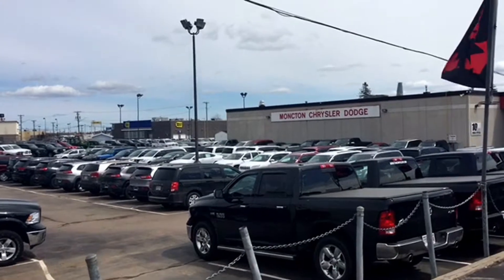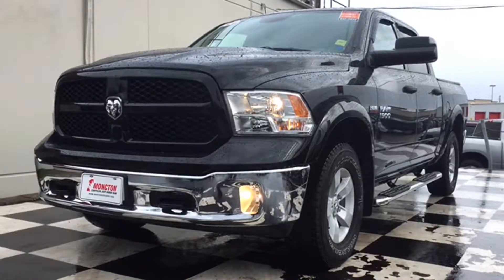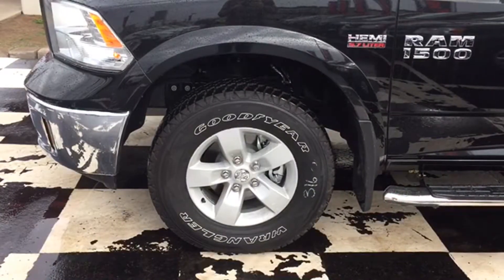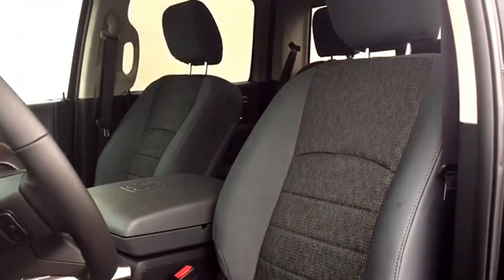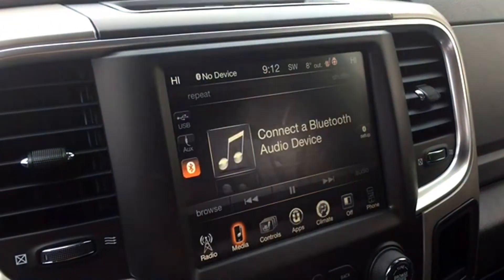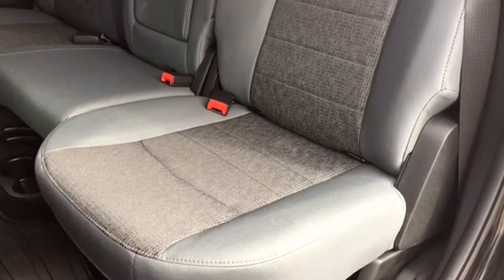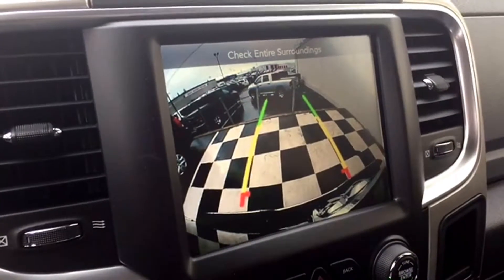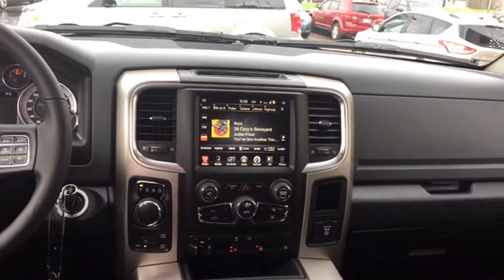2017 Ram 1500 Outdoorsman SLT | Backup Camera | Heated Seats Truck Crew Cab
Get behind the wheel of thised 2017 Dodge Ram 1500 SLT Demo Model! Packed with a powerful 5.7L Hemi V8 engine, 8-speed automatic transmission and 4x4!With only 1065km logged this truck is ready to work! When you take this outdoorsman home you get a free preview for Sirius XM satellite radio! Enjoy dozens of comercial free stations 24/7! Also includes great features such as a backup camera, heated seats and steering wheel, cruise control, power windows locks, and mirrors, fog lights, side steps and more! Take advantage of our outstanding prices today!tor)